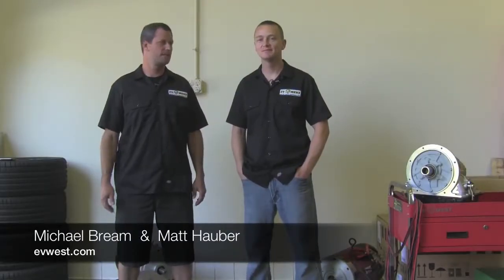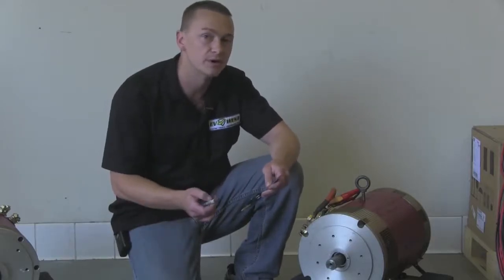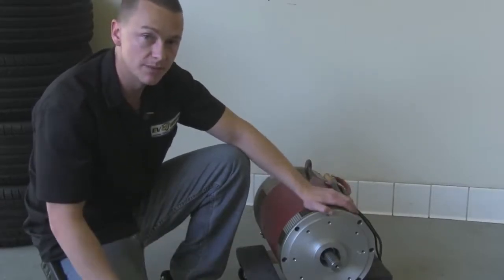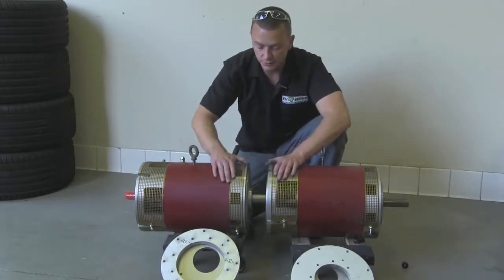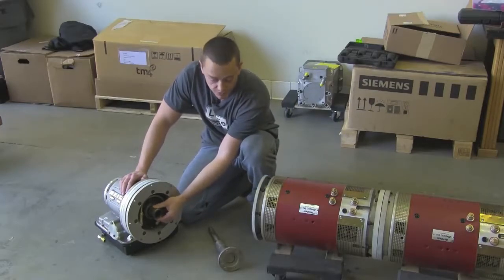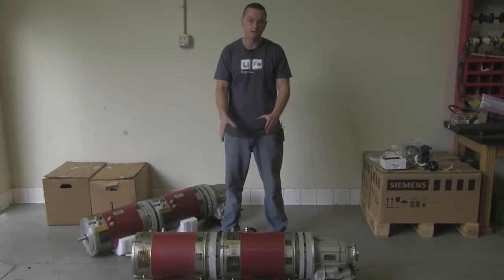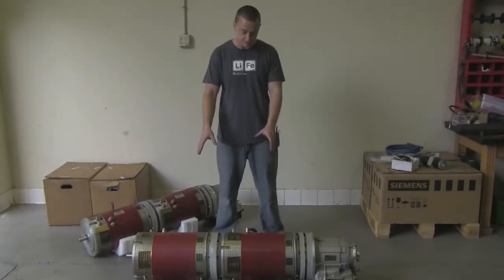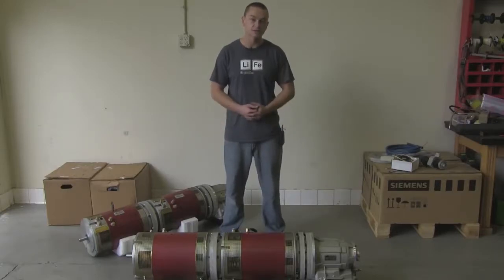Dual Motor Electric Vehicle Drivetrain With Powerglide 2 Speed Transmission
A brief 10-minute video that gives an overview of the 2 speed Powerglide transmission that runs without a torque converter direct drive to 2 coupled Warp 11 motors. Depending on the voltage and current, these twin motors can put out well over 1000 lb/ft of torque, and 600+ horsepower. Used this motor and transmission combination to power BMW M3 to the summit of Pikes Peak in 2012 setting an all-time record for street legal electric cars. The strength and reliability of this system is key.

Used under CC license , Visit EV West Channel for more info.

Thanks :)